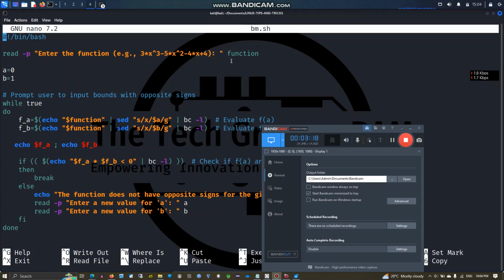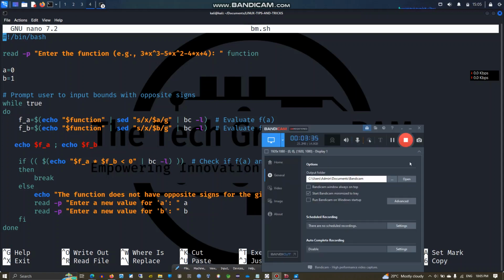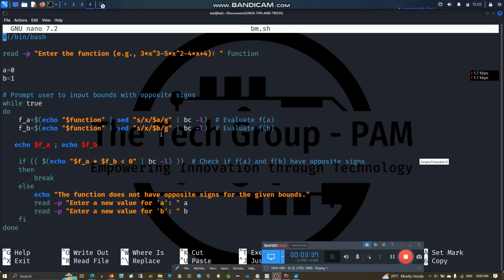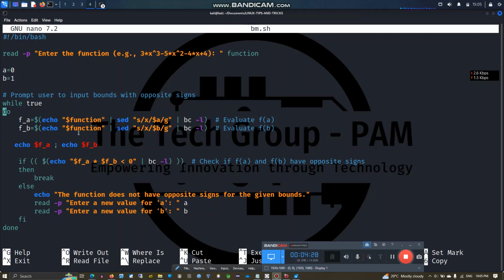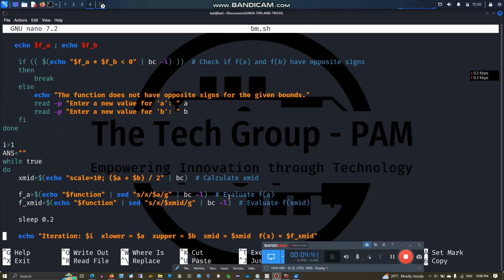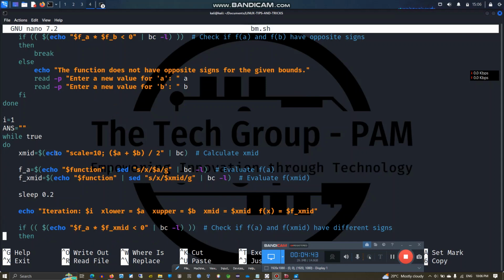🚀 Mastering Shell Scripting: Finding Roots with Bisection Method | Linux Tutorial - Part 02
🎬 Video Overview:
Dive into the world of shell scripting with our latest tutorial! In this video, we demonstrate advanced shell scripting skills on a Linux platform. The highlight? Utilizing the bisection method to find the roots of a function. If you're a Linux enthusiast, a scripting wizard, or anyone keen on mastering powerful techniques, this tutorial is for you.

🔍 Key Points Covered:

Introduction to Shell Scripting on Linux.
Overview of the Bisection Method for finding function roots.
Step-by-step implementation of the bisection method in a shell script.
Real-world example: Finding roots of a function using the power of shell scripting.

🎯 Who Should Watch:

Linux enthusiasts eager to enhance their scripting skills.
Scripting enthusiasts exploring advanced techniques.
Anyone interested in numerical methods and root finding algorithms.
🔧 Tools Used:

Linux terminal for shell scripting.
Your favorite text editor (e.g., Vim, Nano).

🙌 Thank you for Scripting with Us!